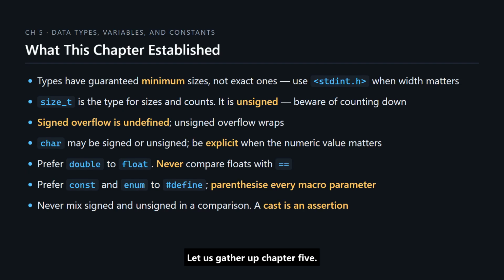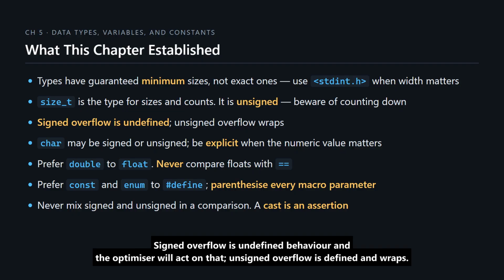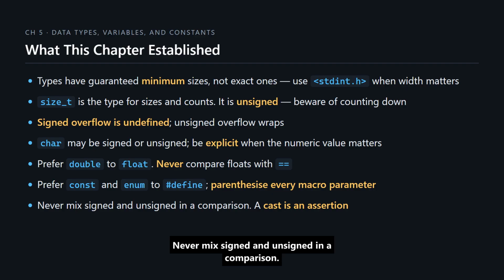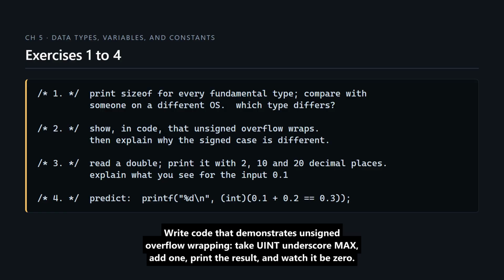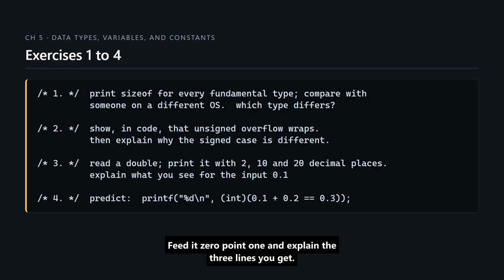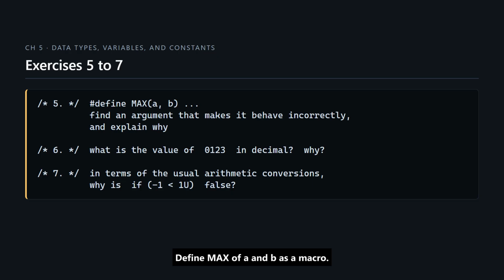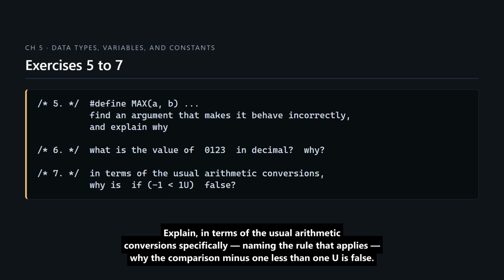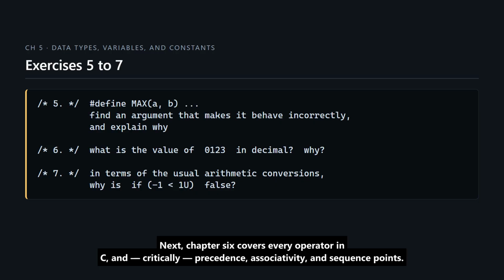C Programming #57 — Chapter 5 Recap, and Seven Exercises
Chapters
  0:00 What This Chapter Established
  1:06 Exercises 1 to 4
  2:19 Exercises 5 to 7